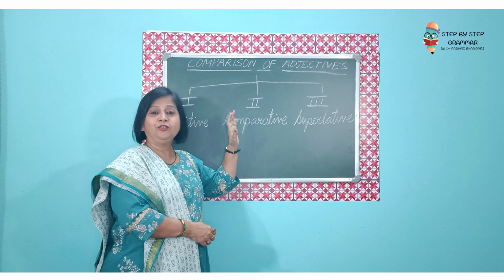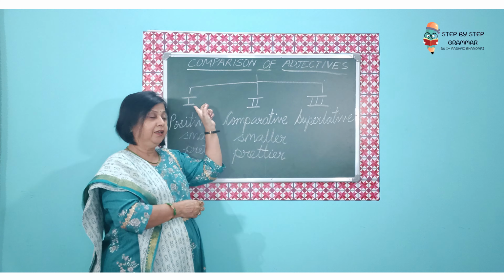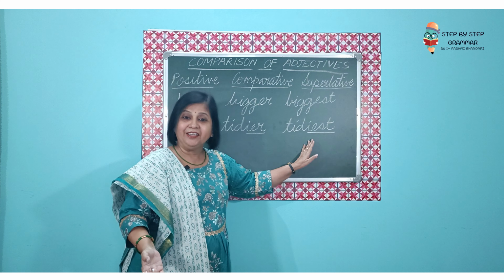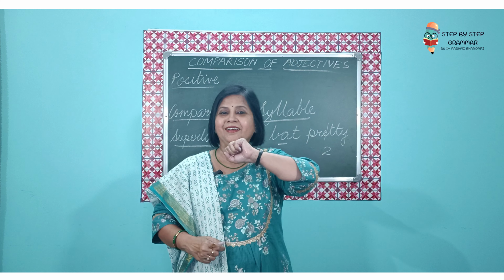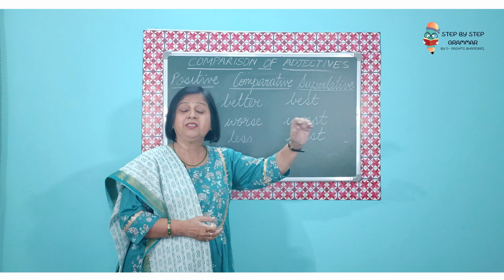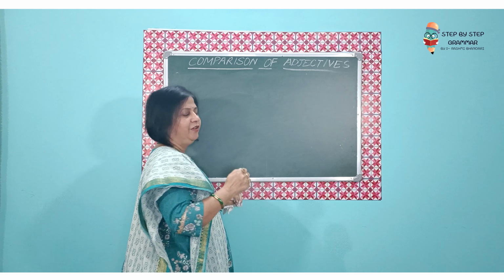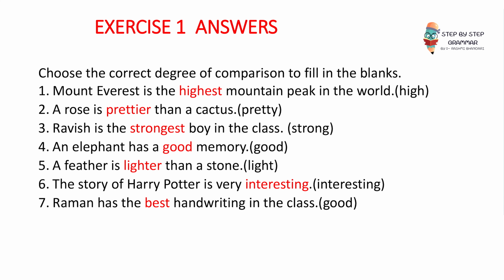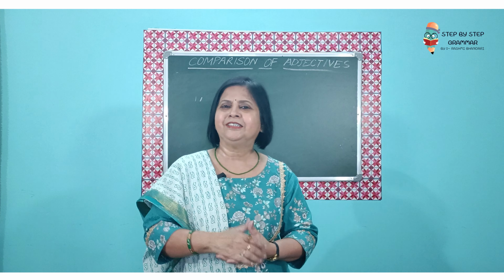GRADE 4- COMPARISON OF ADJECTIVES - Degrees Of Comparison | (With Practice Exercise)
Degrees Of Comparison Practice Exercise.